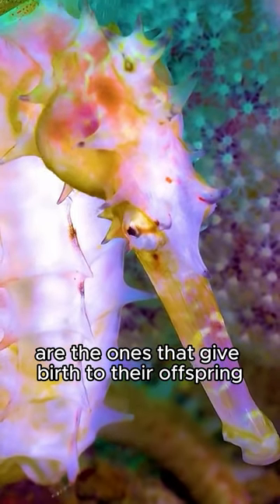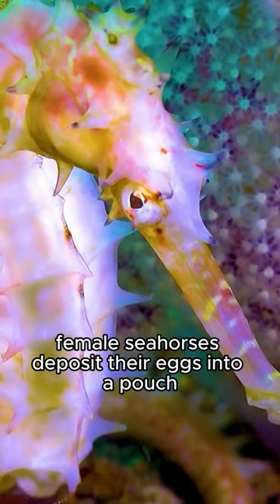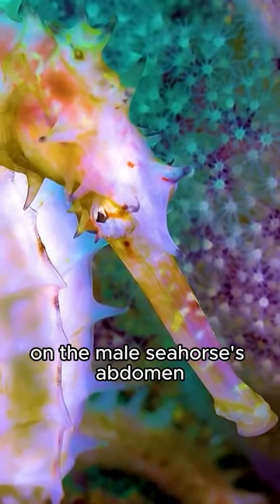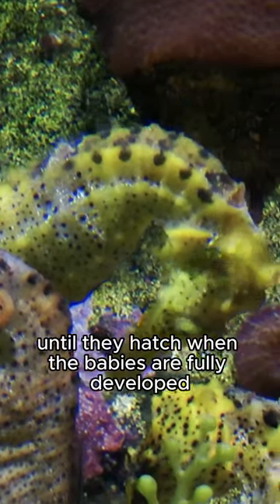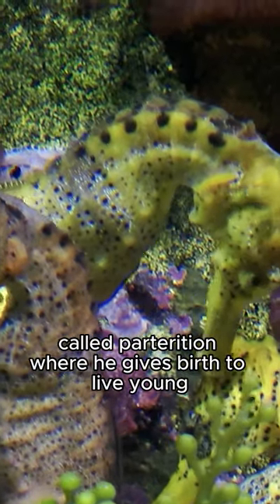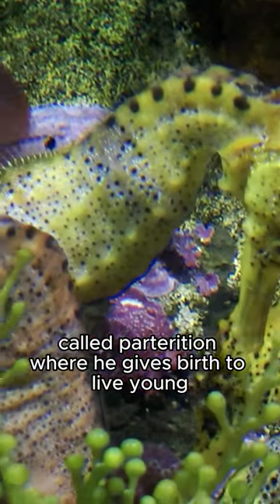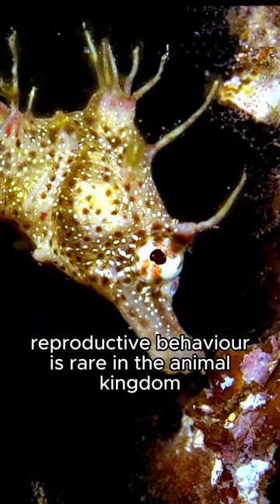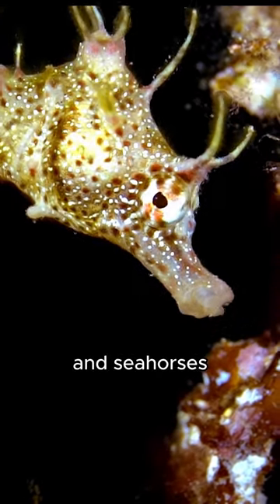Fatherhood Under the Sea: The Remarkable Reproductive Role of Male Seahorses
In this fascinating video, we explore the unique reproductive behavior of male seahorses. Unlike most species, it is the male seahorse that carries and gives birth to the babies! Join us as we delve into the world of fatherhood under the sea and learn about the remarkable role that male seahorses play in the reproduction process. From courtship rituals to the transfer of eggs, this video showcases the incredible journey of seahorse parenthood. Don't miss this educational and awe-inspiring look at one of nature's most captivating creatures!

Join us on a thought-provoking adventure as we delve into the captivating blend of entertainment, history, and social issues in this short film. Discover the untold stories of the past, drawing parallels to contemporary society, and be inspired by the resilience of the human spirit. From visiting iconic landmarks to confronting pressing social issues, this short promises to ignite your curiosity and leave you motivated to make a positive impact. Get ready to embark on a journey through time and social consciousness like never before!